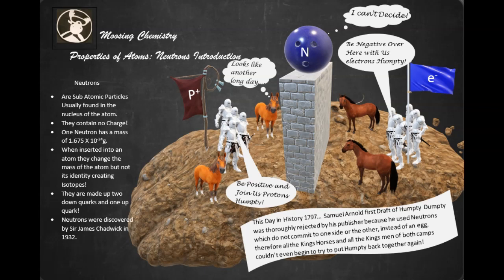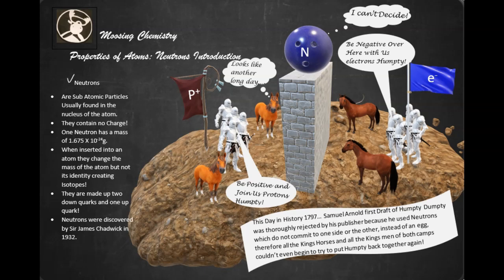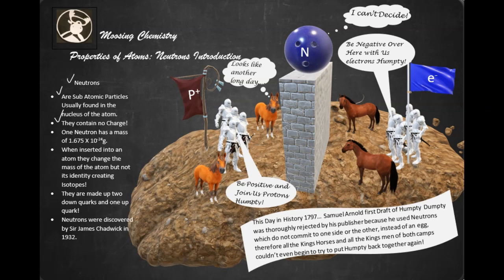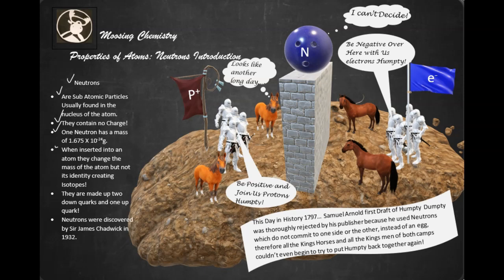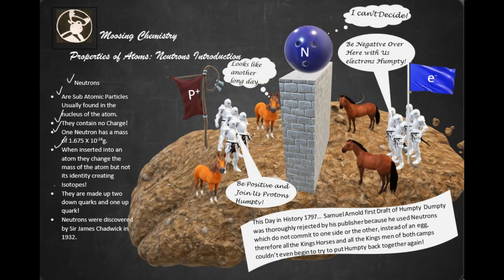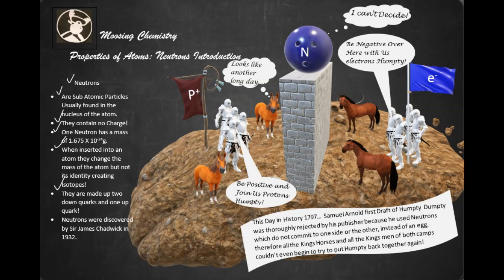Properties of Atoms: Neutrons Introduction